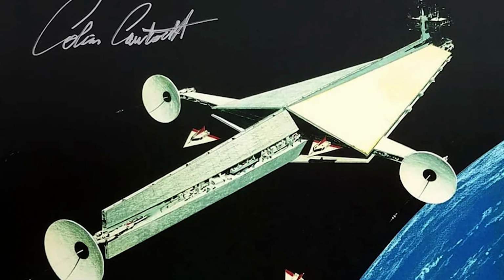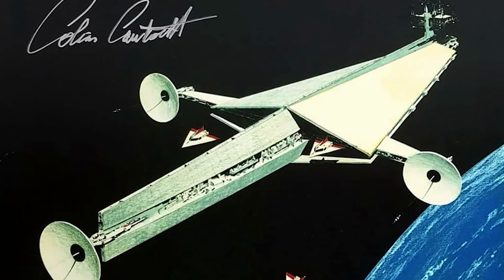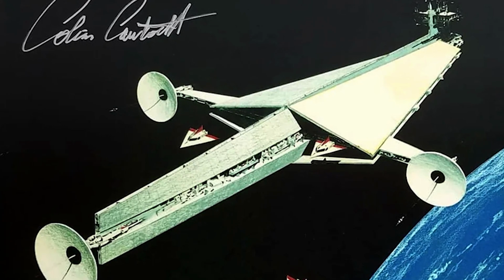The Empire's FEARED Crusier! - Cantwell-Class Arrestor Cruiser - Star Wars Breakdown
Maintaining Law and Order over a galaxy is a tough job. As such, the Galactic Empire had to employ a number of unique starships to fulfil different roles. The Cantwell-class Arrestor Cruiser was brought about by the Department of Imperial Justice, in collaboration with the Imperial Navy. The idea behind the class of starship was to use powerful tractor beam projects to ensure suspect vessels and bring them in for closer inspection.

== Credits ==

Chapters:
00:00 - Cantwell-class
00:47 - Technical Information
04:05 - The Lore
07:24 - Behind The Scenes Information
08:39 - Outro

Video Written by: Dom Paris
Presented by: @CaptainJack
Edited by Troy Courtney-Hart

== Sources ==

Thumbnail Design by
AdanKop - Arrestor Crusier

All STAR WARS footage and it's various marks are trademarks of The Walt Disney Company and Lucasfilm Ltd. LLC

Title: The Empire's FEARED Crusier! - Cantwell-Class Arrestor Cruiser  - Star Wars Breakdown

Star Wars Cantwell-class Arrestor Crusier Captain Jack Star Wars Star Wars Now Imperial Star Destroyer Luthen Rael vs Cantwell-class Andor Star Wars Cantwell-class Arrestor Crusier Star Wars Explained